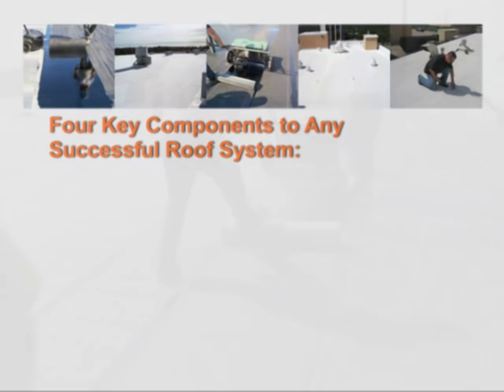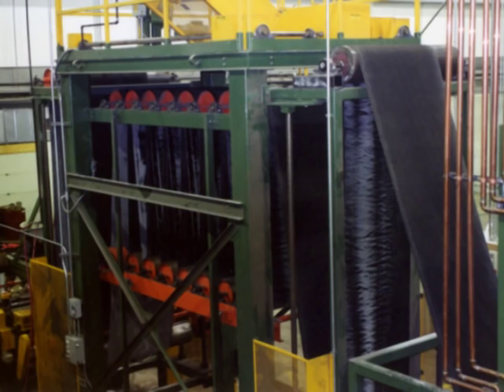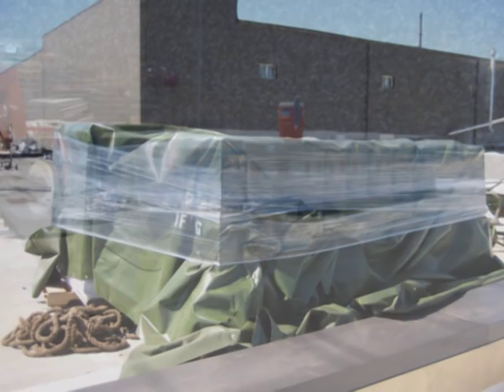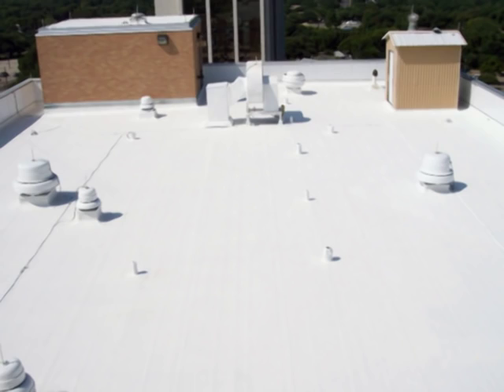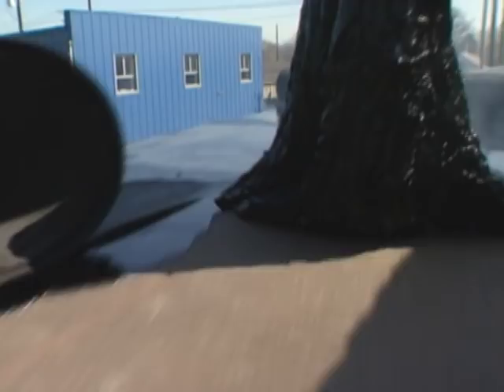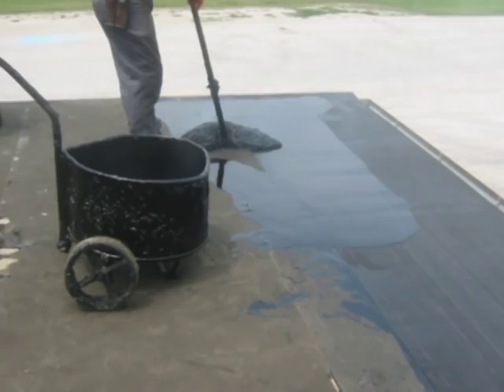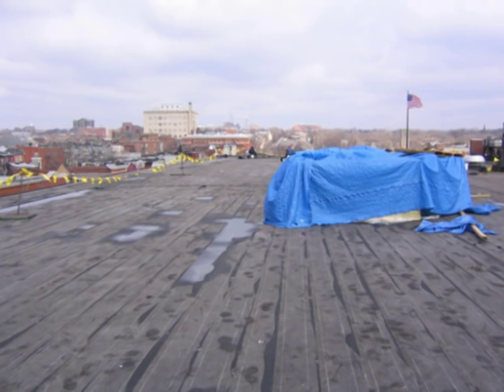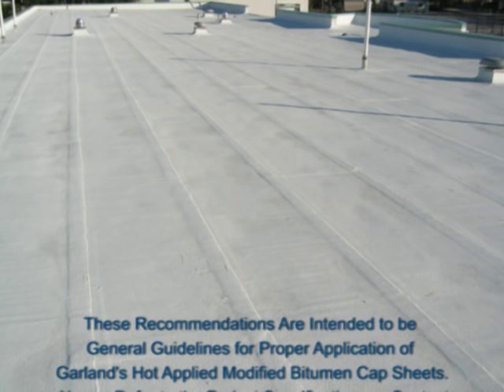Hot Applied Modified Bitumen Roofing System -- Application Excellence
A brief history of modified bitumen roofing and The Garland Company's StressPly cap sheet, Considerations for Pre-Installation, Installation tips, and reminders for Post-Installation of Hot Applied Modified Bitumen Roofing Systems